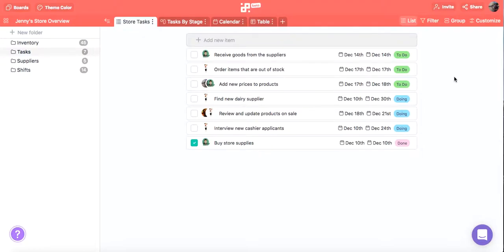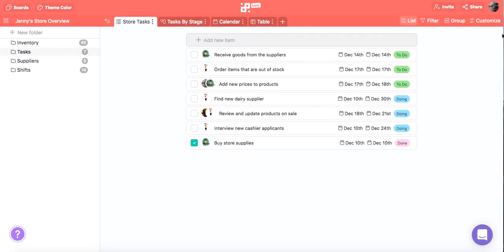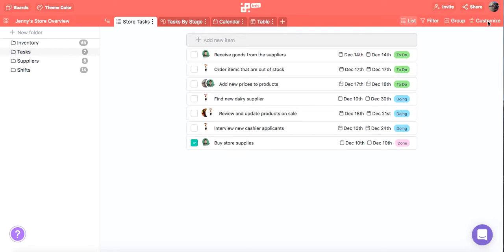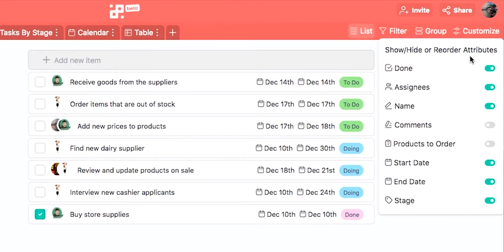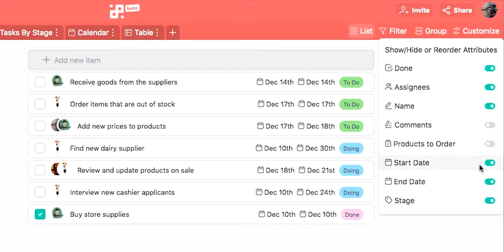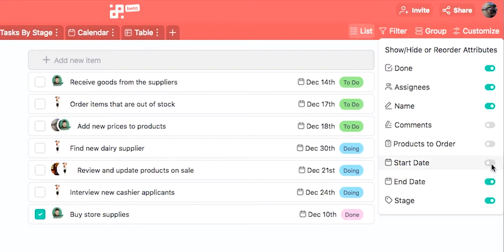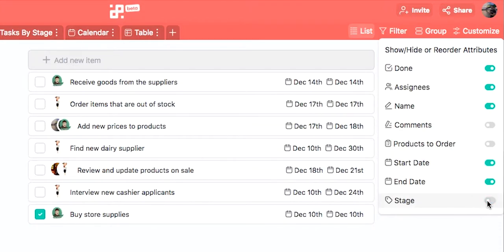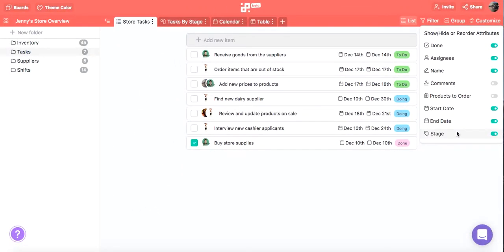Infinity 101 — Customize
Customize will let you simplify your preview every now and then to see only certain details about your items without really adding or taking anything away from them.